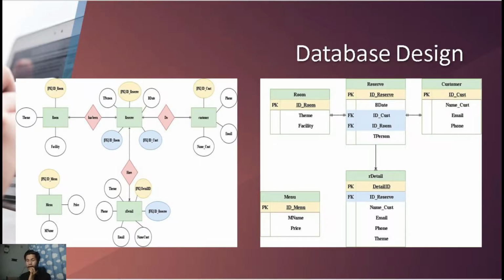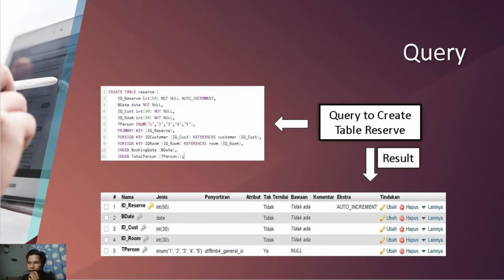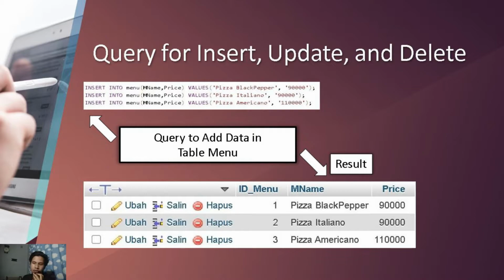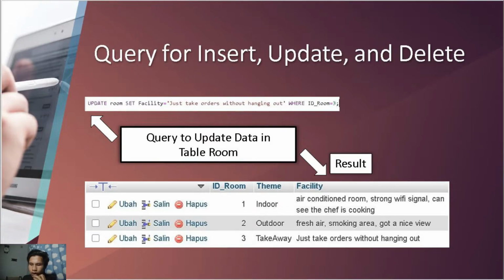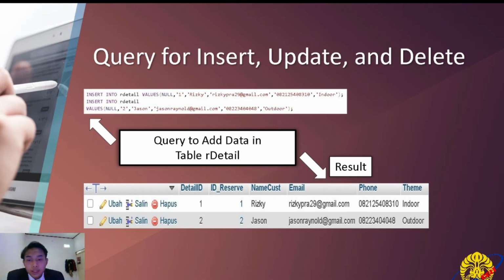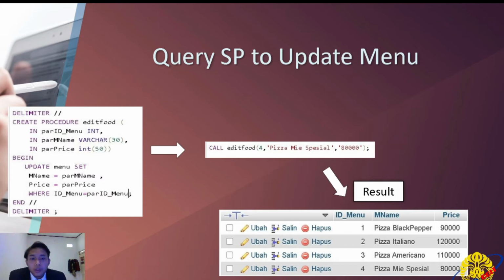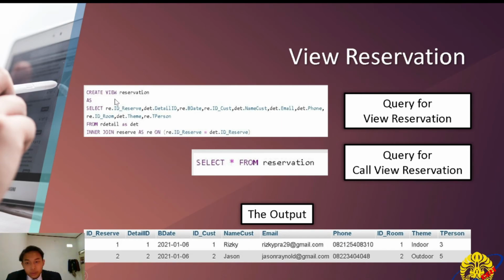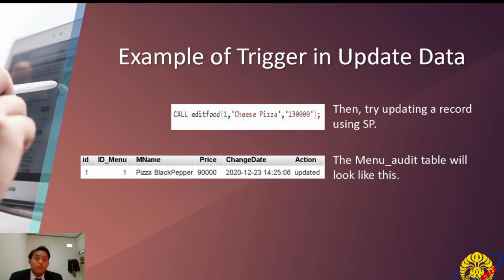3SC9_WD_Project 3_Administering Database_Group 2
Group Member:
Rizky Nugraha Pradana
Jason Raynold Chrisandly Waas

Title: Restaurant Reservation Database

Faculty: Fajar Basoni